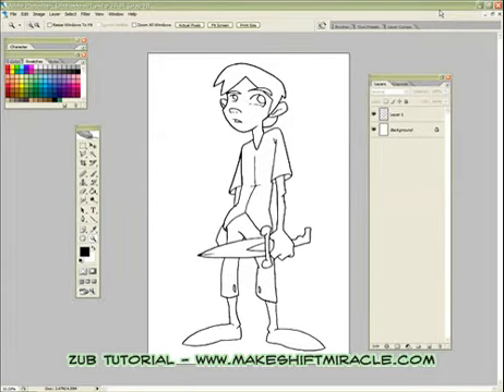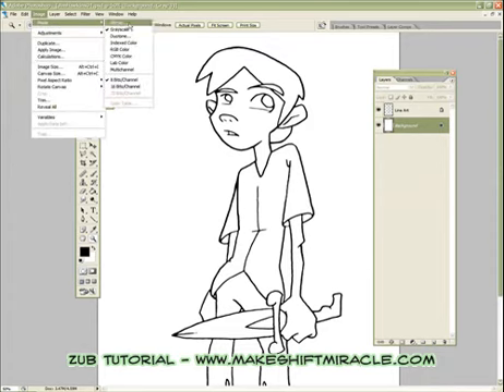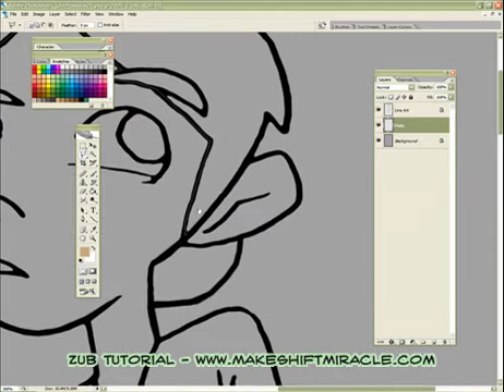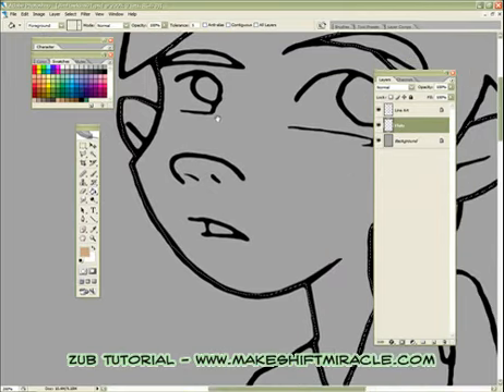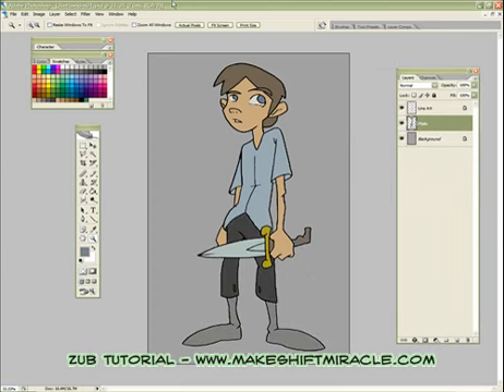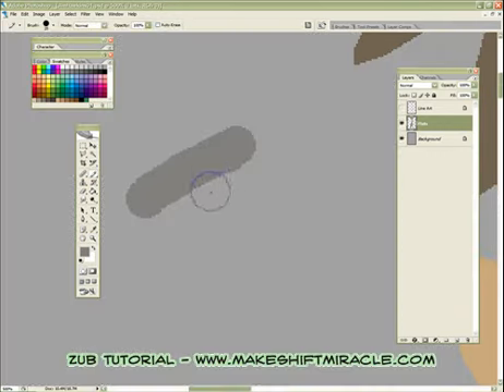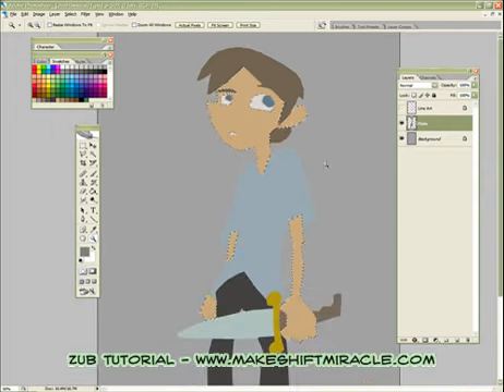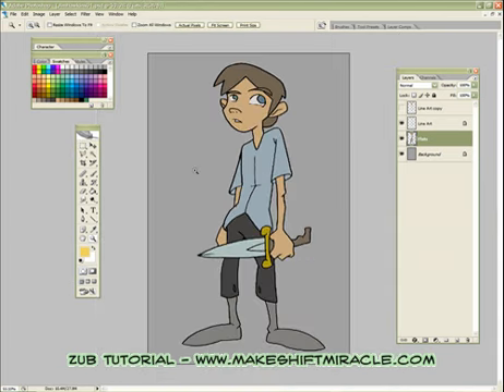Drawing and Illustration Tutorial: Flatting + Prepping Your Work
This is an old tutorial video I put together back in 2006 for my animation students. I figured it might be useful to have it online here on my YouTube account. I go through some flatting/line art preparation steps for colouring a simple animation character in Photoshop.

Even though Photoshop has evolved a lot in the last 5 years, these basics still apply.